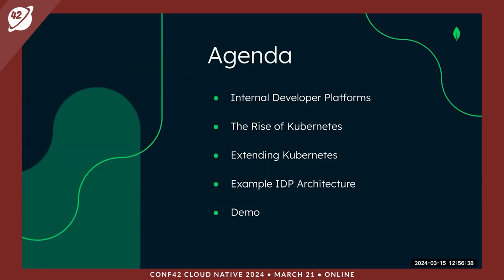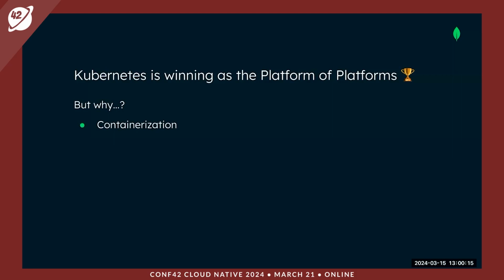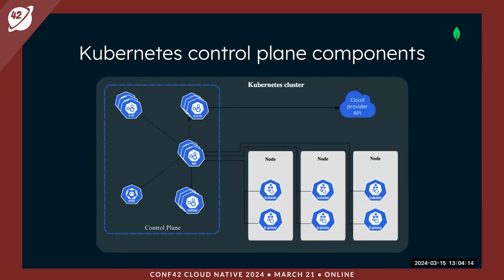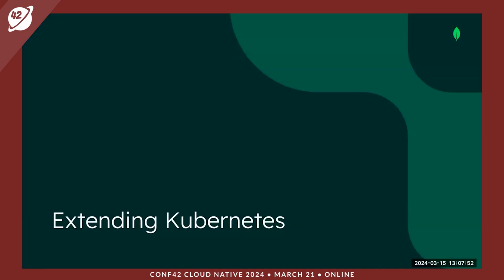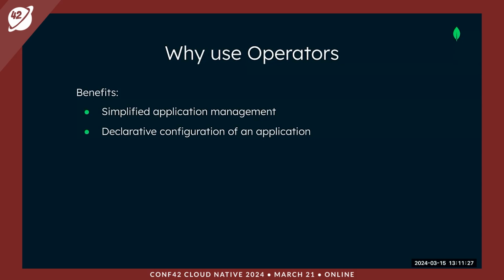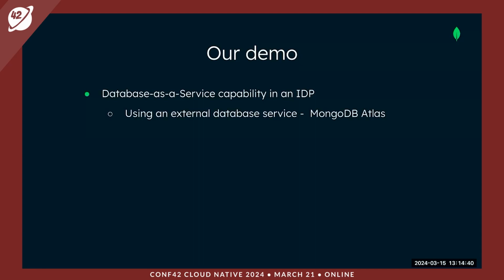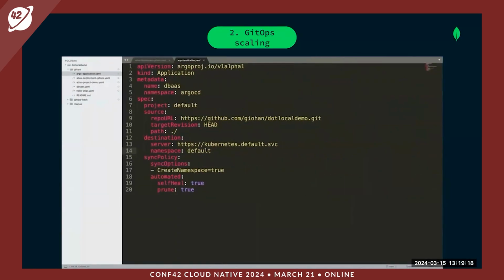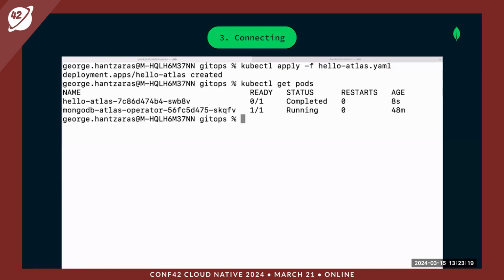Building Internal Dev Platforms with K8s Operators | George Hantzaras & Dan Mckean | Conf42 CN 2024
Chapters
0:00 intro
0:24 preamble
0:46 agenda
1:16 internal development platforms and platform engineering
2:25 platform capabilities
3:24 the rise of kubernetes in platform engineering
5:46 key developments
7:47 kubernetes control plane components
9:03 the controller manager and the control loop
extending kubernetes
11:30 custom controllers
13:09 kubernetes operators
14:41 why use operators
16:10 two types of operators
17:45 demo
26:23 thank you!